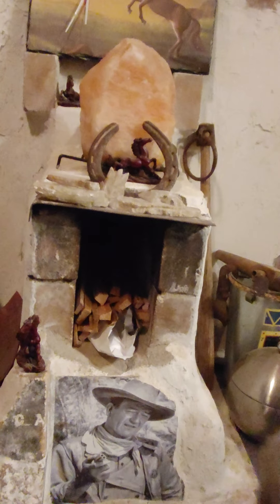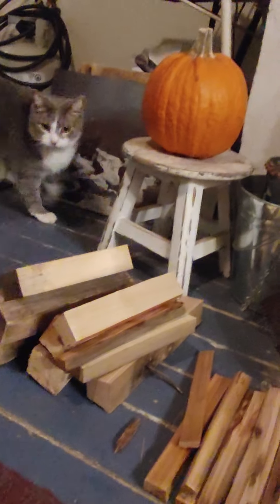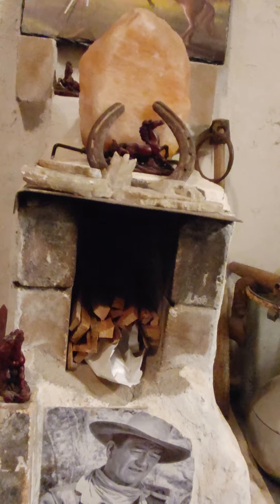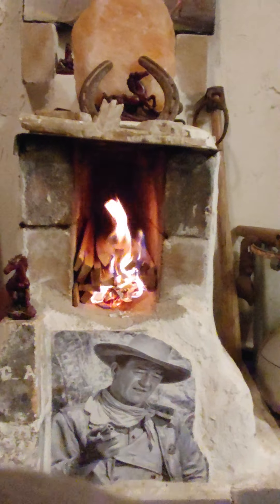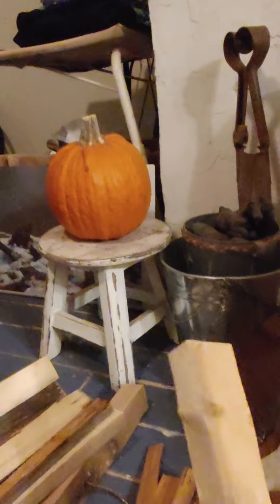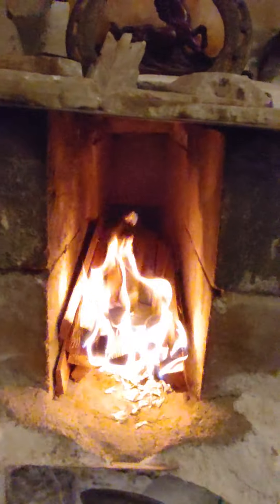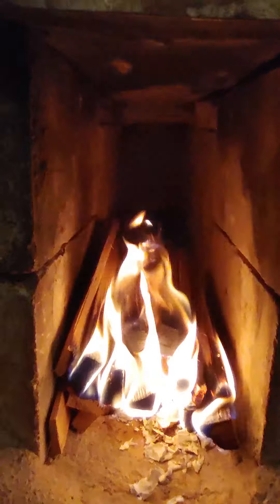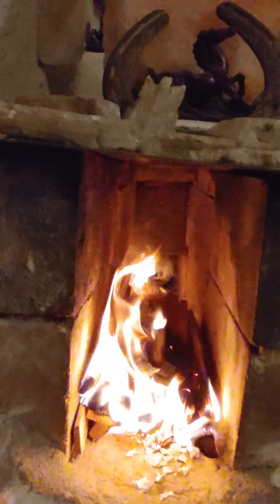My Rocket Store Lighting instructions